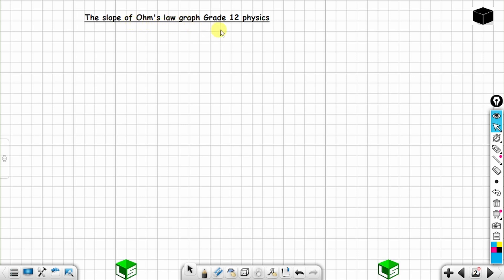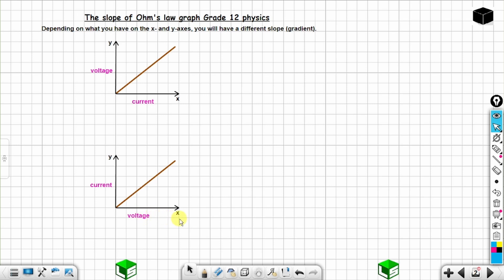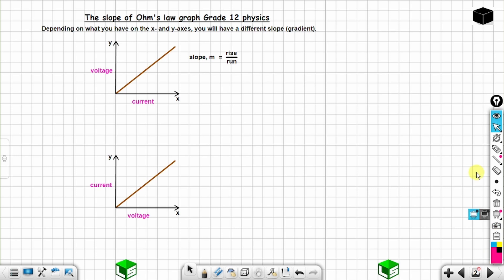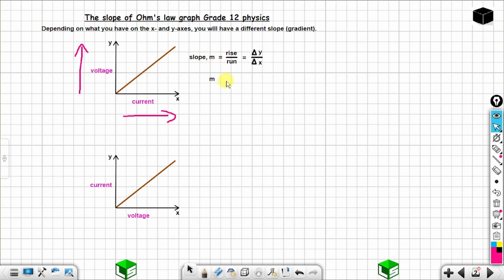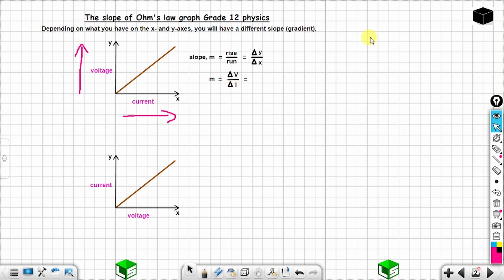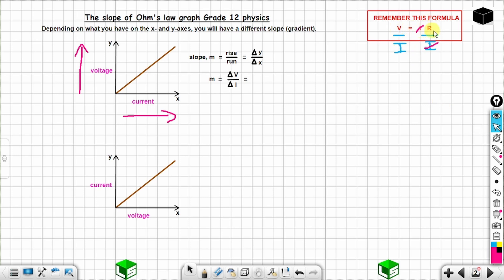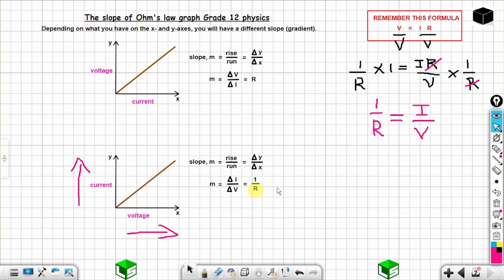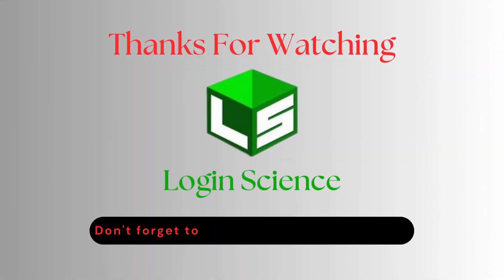The slope of Ohms law graph Grade 12 physics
TIMECODES:
00:00 - The slope of Ohm's law graph.
00:16 - The slope of Ohms law graph.

THINGS THAT YOU ARE GOING TO LEARN IN THIS VIDEO:
1. Find the slope of Ohm's law graphs.